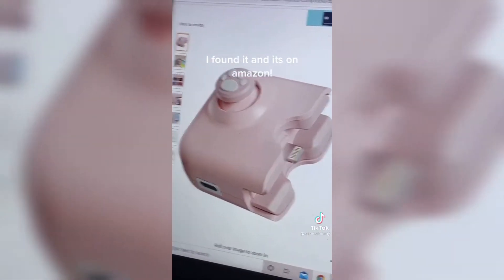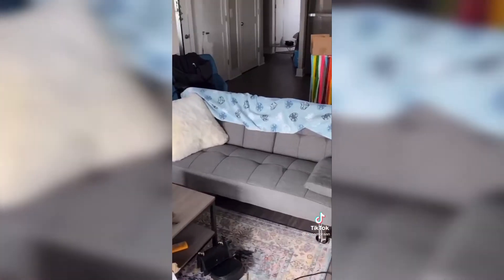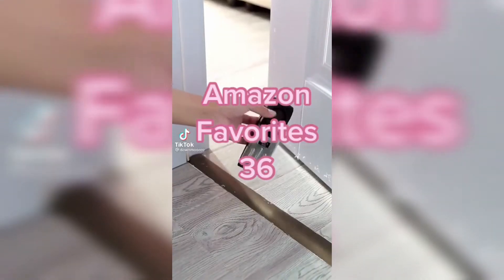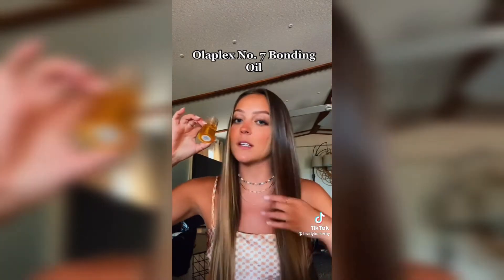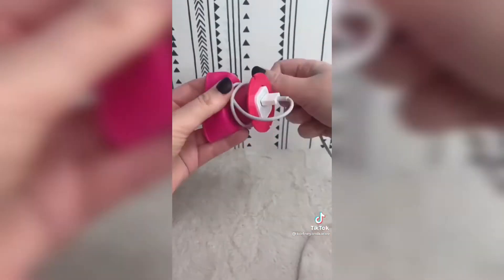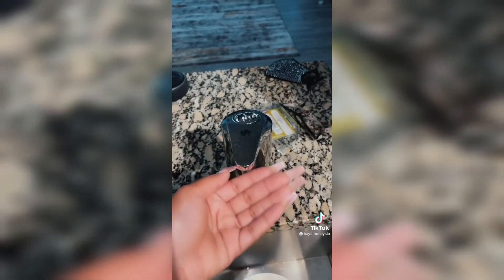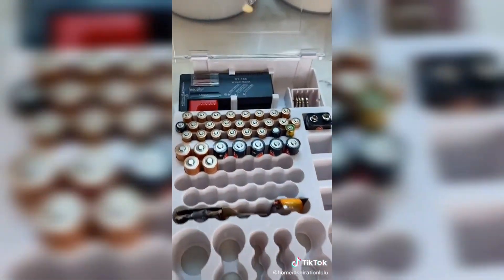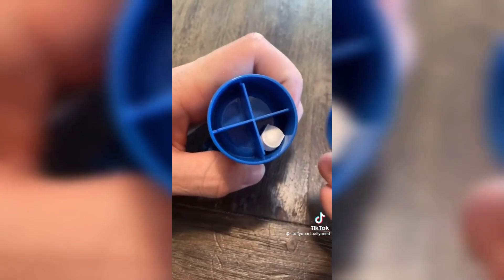Amazon must haves (with links) - Tik Tok Made Me Buy It | TikTok Compilation #2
Check out the creators if you enjoyed the content

Product Links:
00:00-00:14 Smartphone Tripod
00:15-00:25 Phone Joystick
00:29-01:03 Dink cooler/heater and phone charger
01:05-01:13 Hanging Jewellery Mirror
01:14-01:19 Gouache Paint Set
01:20-01:24 Rock Water Fountain
01:25-01:30 Rubber Strainer
01:31-01:43 Sticker Maker
01:44-01:49 Futon Sofa
01:50-02:12 Cereal Candle
02:13-02:25 Makeup Brush Cleaner
02:26-02:32 Fluffy Slipers
02:33-02:44 Iced Coffee Maker
02:45-02:50 Expandable Sponges
02:51-02:58 Neck Fan
03:00-03:16    Raibow Candle: Not Available
03:17-03:32 Door Stopper Alarm
03:33-04:09 Grande-lash
04:10-04:16 Maybelline Sky High Mascara
04:17-04:25 L'oreal Telescopic Mascara
04:26-04:42 Laura Geller Blush
04:43-04:58 Olaplex Bonding Oil
04:59-05:07 Scarf Top
05:08-05:14 Gold Necklaces
05:15-05:19 Gold Anklet
05:15-05:19 Blue And White Beaded Anklet
05:15-05:19 Blue And Gold Anklet Bracelet
05:15-05:19 Dainty Gold Anklet
05:20-05:25 Gold Hoop Earings 30mm
05:26-05:30 Gold Hoop Earings 20mm
05:31-05:42 One Question A Day Journal
05:43-05:57 Beach Read
06:07-06:22 Iphone Charger Holder
06:23-06:30 Microwave Popcorn Poper
06:31-06:38 Motivational Water Bottle
06:39-06:49 Pastel Tumblers
06:50-07:01 Mirror Decrotive Tray
07:05-07:12 Double Wall Insultated Cup/Mug
07:13-07:15 Motivational Water Bottle
07:16-07:20 LED light therapy mask
07:21-07:22 Journey To The Heart Book
07:23-07:25 The Daily Stoic
07:26-07:30 Frother
07:33-07:35 Light Box
07:36-07:39 Magnetic Cloud Key Holder
07:40-07:41 Sign Alternitive
07:42-07:47 Salt and Pepper Grinders
07:48-07:51 Automatic Soap Dispencer
07:52-08:00 Tiles Alternitive
08:01-08:05 Glass Jars And Labels
08:06-08:07 Utensils Holder
08:08-08:13 Mini Spice Jars
08:14-08:19 Fridge Containers
00:20-00:22 Frother With Stand
08:23-08:28 Mini Vaccum
08:29-08:33 Puck Lights
08:36-08:43 Vinyl Blackboard Sticker
08:45-09:00 Bag Sealer
09:01-09:14 Frother
09:15-09:26 Battery Organiser
09:29-09:46 Magnets
09:47-10:12 Tripod
10:13-10:27 Washi Tape Dispencer
10:28-10:48 Pill Crusher